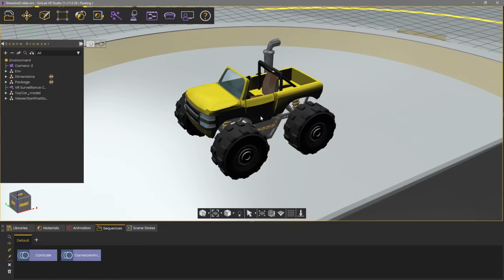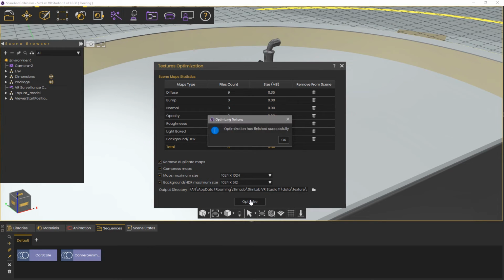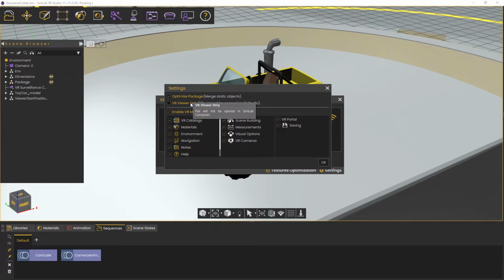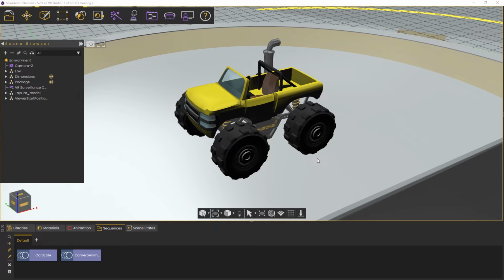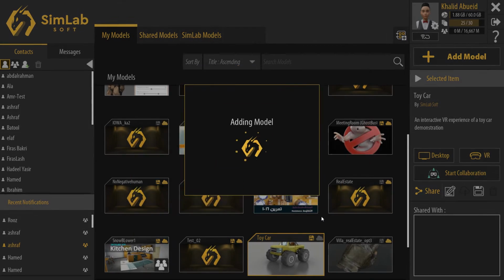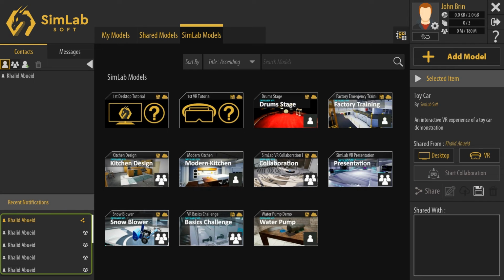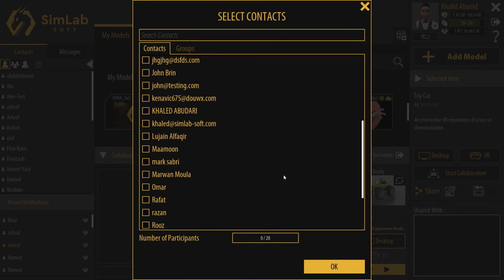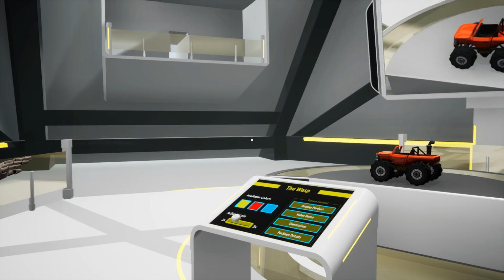Part 5 : Sharing and Collaboration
In this part of the training, the user will learn how export the VR experience as a VR package then add it to the free SimLab VR Viewer, then share it with other users and start a multi user VR Collaboration session.